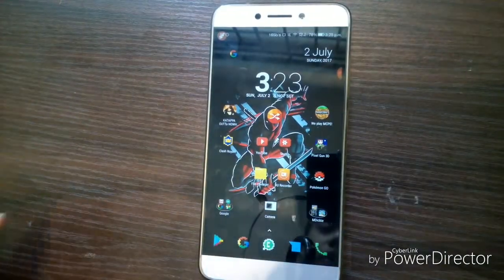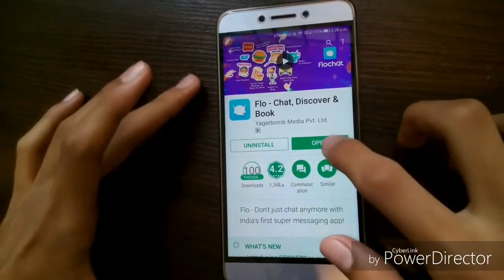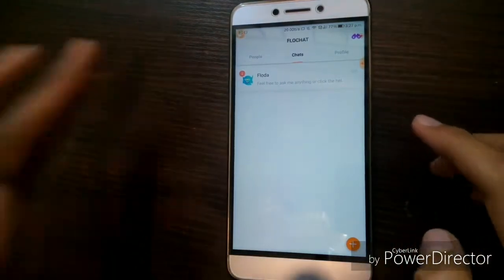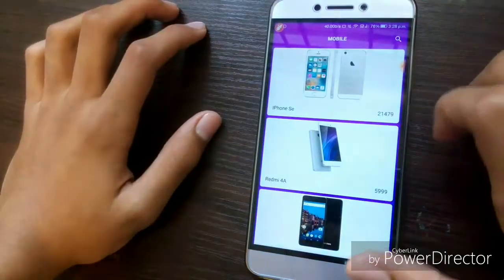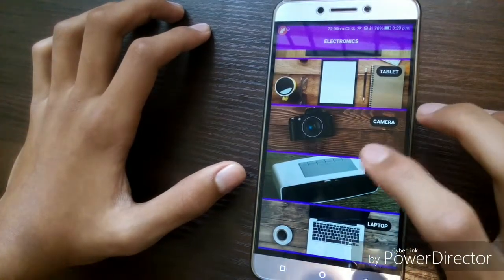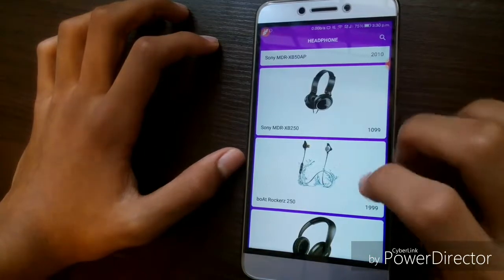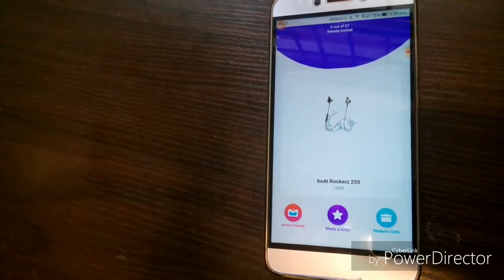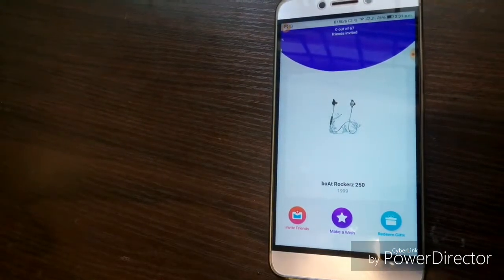GET FREE TVS, SMARTPHONES, LAPTOPS,CAMERAS,HEADPHONES AND A LOT MORE WITH THIS AMAZING APP!!!!!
Hey guys ... Today I am gonna show you this amazing app that can get you free electronics and lot more!!!

No Clickbait!

The app is called Flo.It is a chatting app